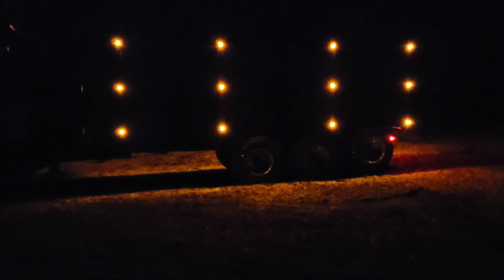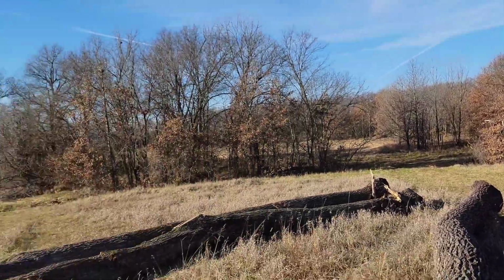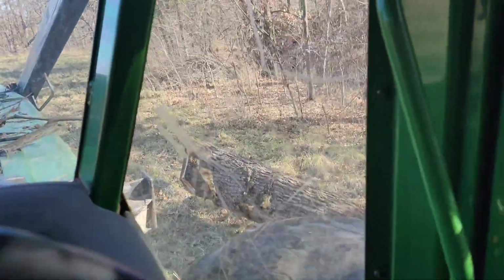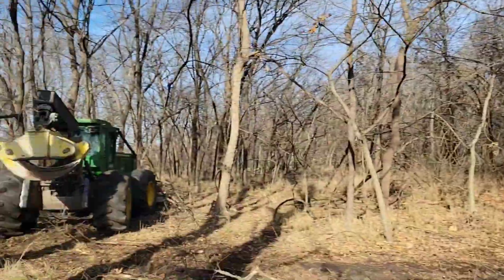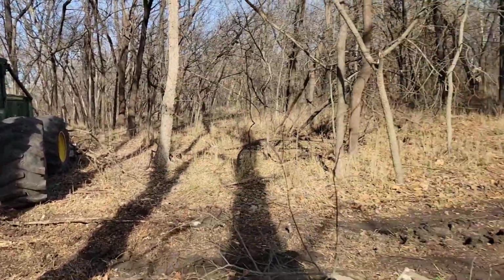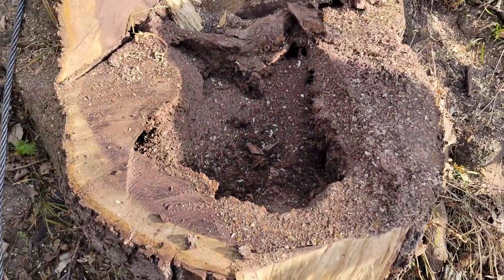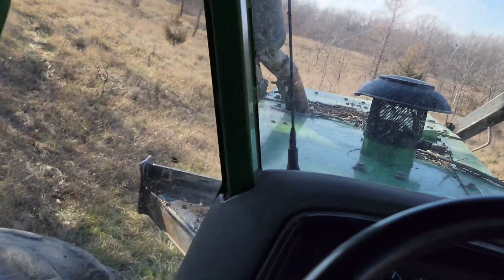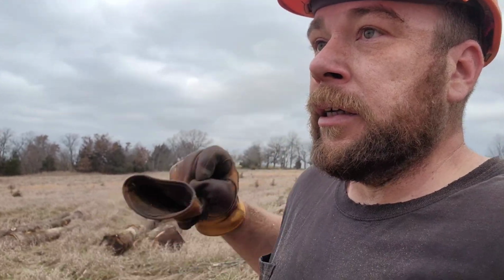A Big hole in the heart